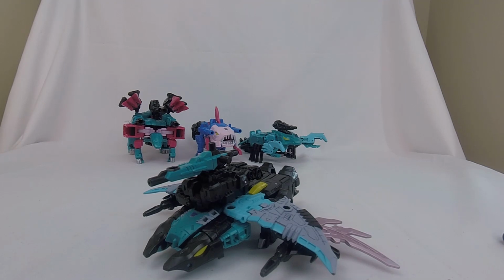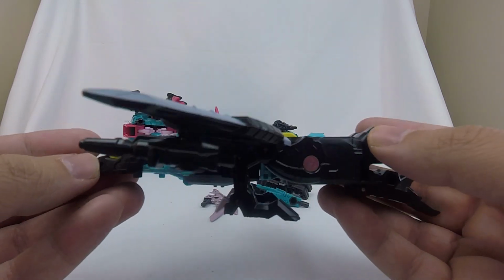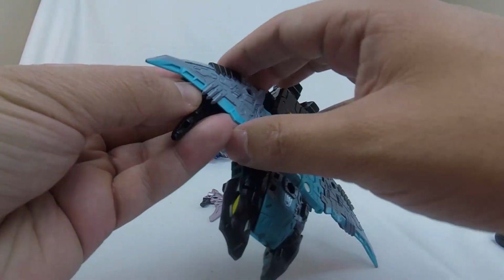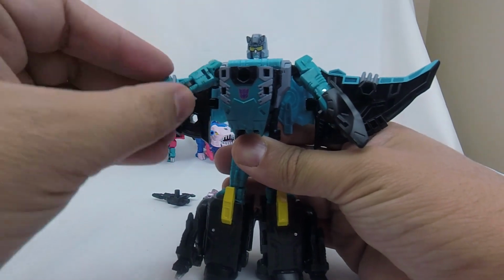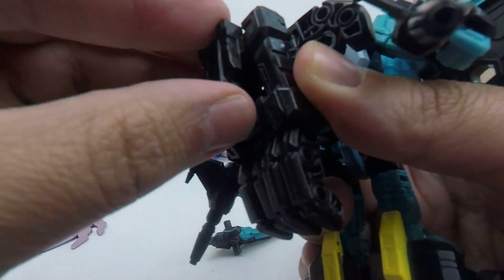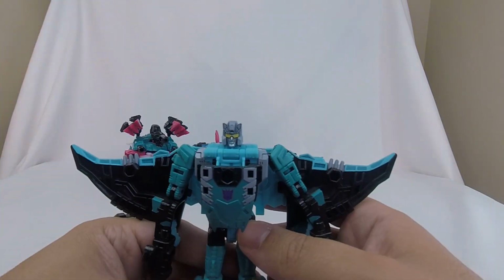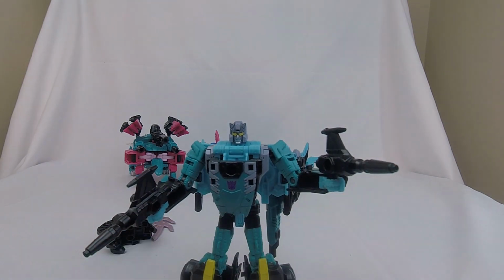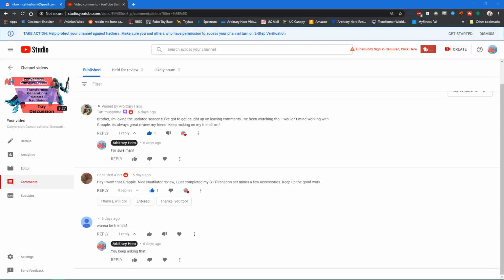Conversion Conversations: Transformers Generations Selects Seawing/Kraken + Giveaway Winner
Today on Conversion Conversations Cameron is taking a look at Transformers Generations Selects Seawing, also known as Takara Tomy Transformers Generations Selects Kraken! Seawing/Kraken is the third member of the Decepticon combiner team known as the Seacons that Cameron is looking at, but now that he has all of them in hand he'll be finishing out the set with relative quickness! Seacon Seawing is an interesting mold to have in hand, because he feels very similar to takara tomy Blast-off in chest transformation, and has a unique silhouette. So how does the revamped Seawing using Combiner Wars and Power of the Primes engineering fair? Come find out! In addition, Cameron has a spare Earthrise Grapple that he'll be giving away today, so check out the giveaway for the winner!